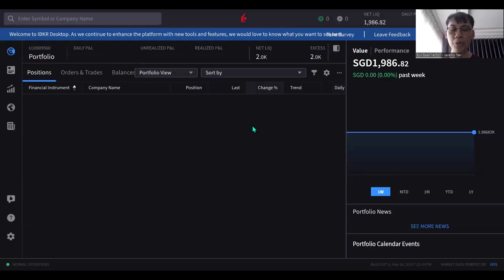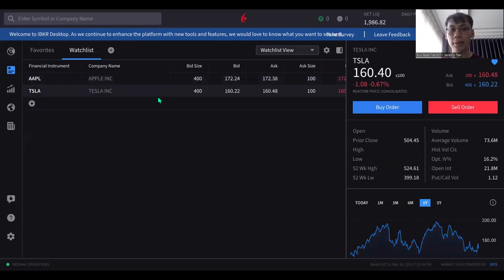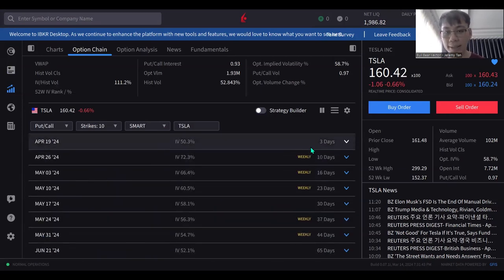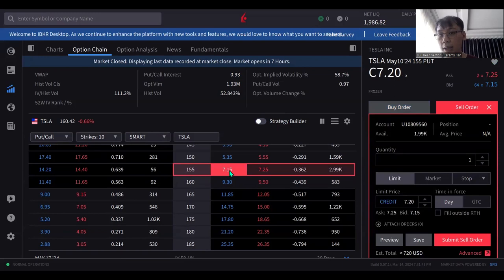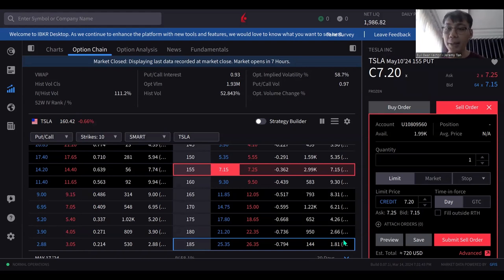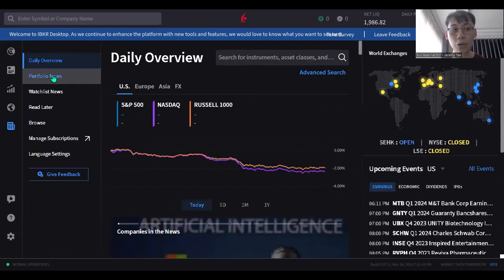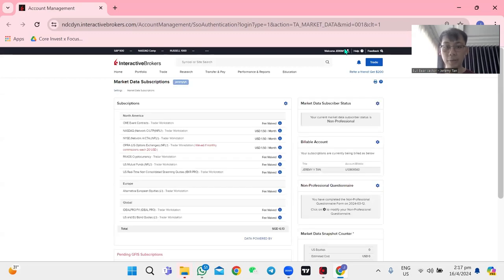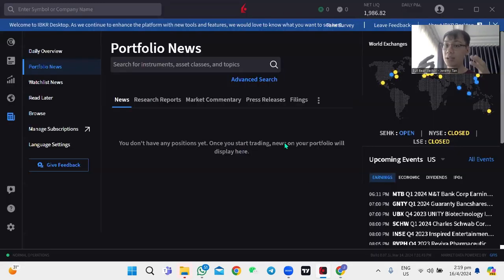How to navigate in Interactive Broker IBKR Desktop Platform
Invest Smart with Bull Bear Vector (BBV), the cutting-edge AI-portfolio management system, is set to transform the landscape of investment decision-making in the stocks and options market.

Bull Bear Vector (BBV) is a powerful and indispensable tool for anyone navigating the complexities of the financial market. With its user-friendly dashboard, BBV provides invaluable insights into the current market situation, allowing users to analyze company profiles and earnings effortlessly. For active traders, BBV's option ranking function offers a unique advantage by identifying companies with exceptional potential, ensuring safer investment opportunities below 1500. Whether you are a seasoned investor or just starting, BBV's guidance on long-term and short-term investments empowers you to make informed decisions confidently. With its comprehensive features and unparalleled utility, BBV is the go-to solution for gaining a competitive edge and maximizing returns in the dynamic world of finance.